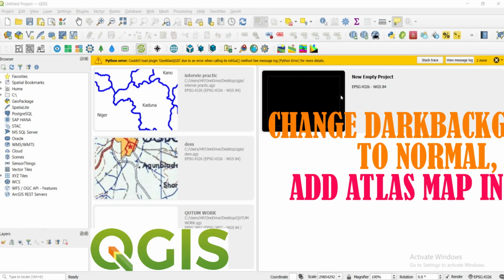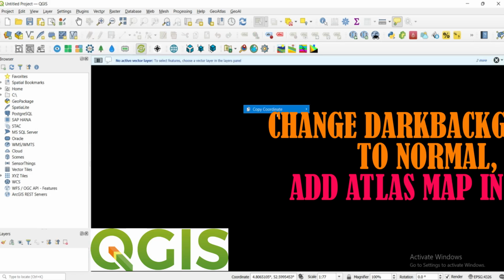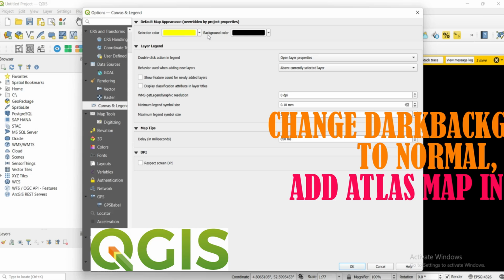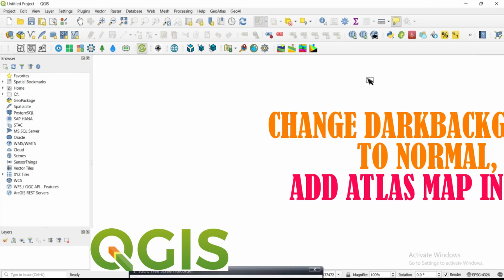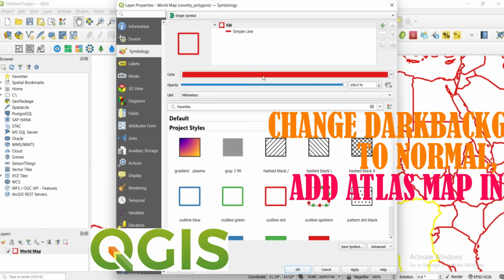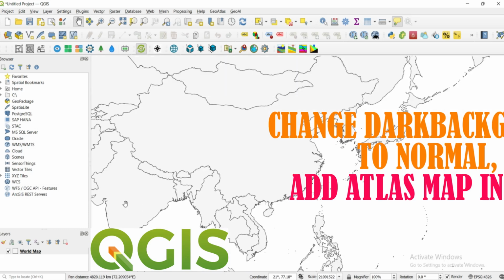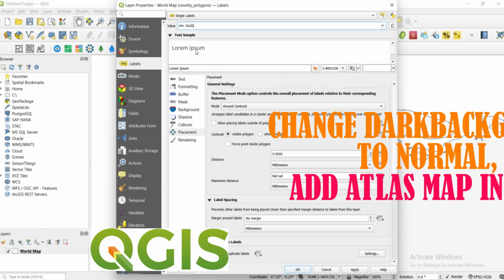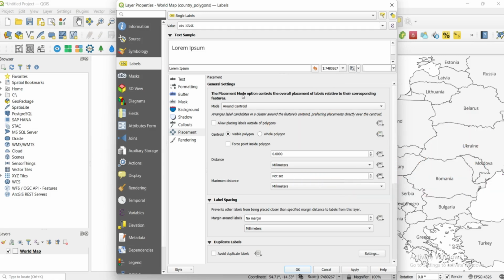QGIS 2026: Fix Black Background, Create Atlas & Name Maps Professionally!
Struggling with the black background in QGIS or confused about how to create Atlas maps? This complete QGIS 2026 tutorial walks you through everything step-by-step.

In this video, you’ll learn how to fix display issues, automate map production using Atlas, and professionally name your maps for presentations, reports, and client projects.WHAT YOU’LL LEARN

✔ How to fix or change the black background in QGIS
✔ How to switch between dark and light themes
✔ How to create and configure Atlas in Print Layout
✔ How to automatically generate multiple maps
✔ How to name and label maps professionally

Many GIS users struggle with display settings and map layout tools. This tutorial helps you:

Improve map clarity and visualization
Save time using Atlas automation
Produce professional-quality maps
👨‍💻 WHO THIS IS FOR
GIS Students & Beginners
Surveyors & Geologists
Remote Sensing Analysts
Professionals working with spatial data

Welcome to NGEOSPATIAL SOLUTION – where we turn spatial data into powerful insights. We provide training, tutorials, and real-world GIS project solutions.

💬 Comment your questions or next topic